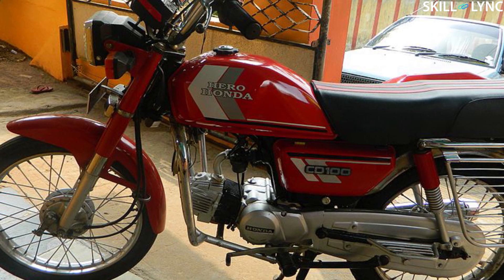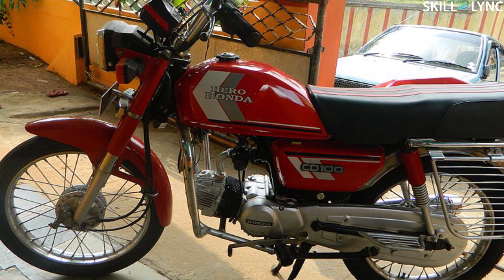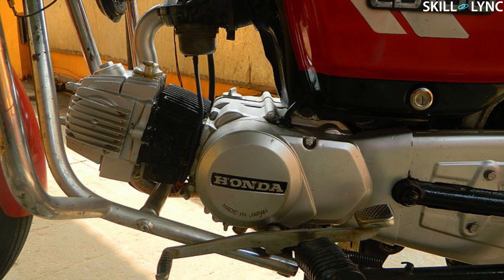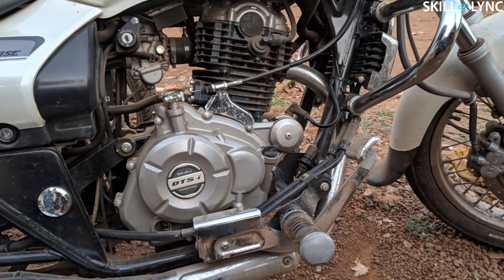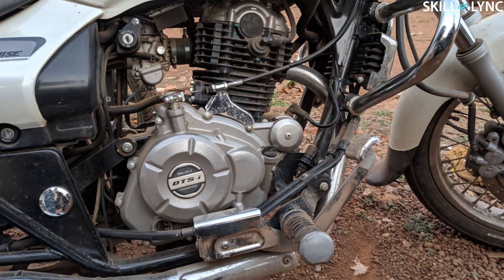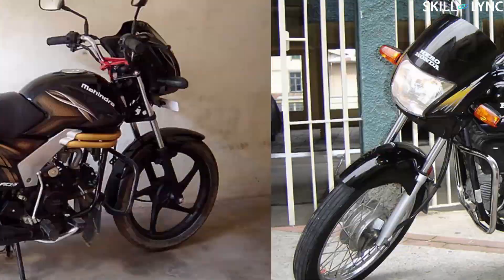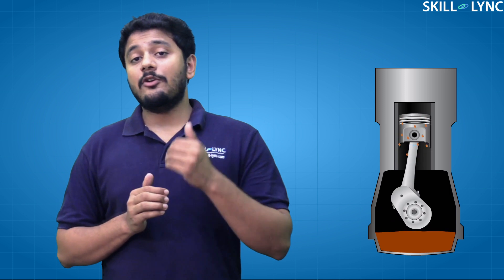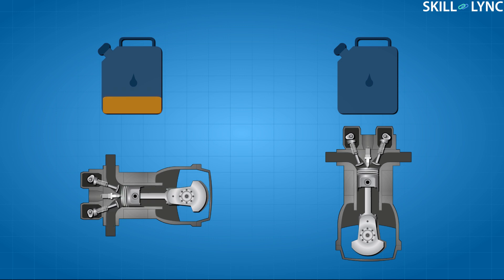Why do Horizontal engines exist in bikes? | Skill-Lync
Horizontal engines are a fine example of how the automobile industry in India has progressed. These engines were produced with the intent of mass production and bikes with these engines can still be found on Indian roads.

Good news for you though, do you want to simulate the unique combustion pattern followed by these engines?

About Skill-Lync

References